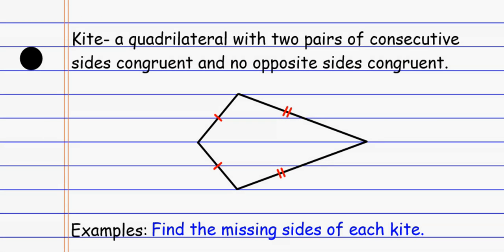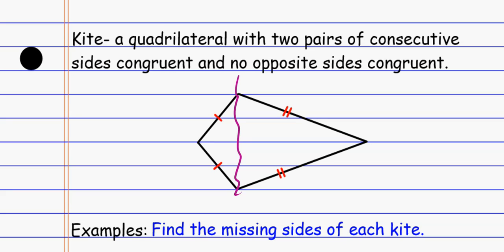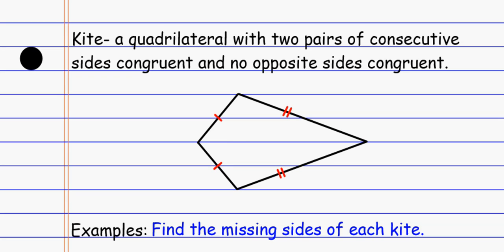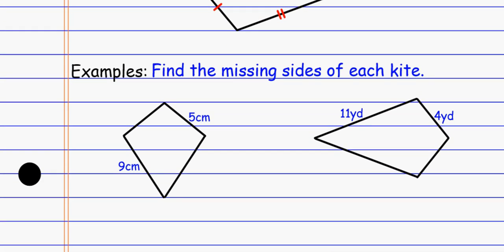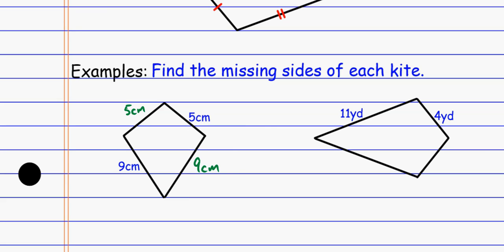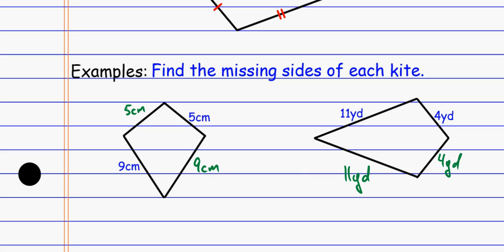App Geo Defining Kites